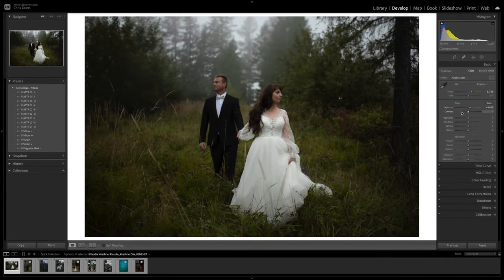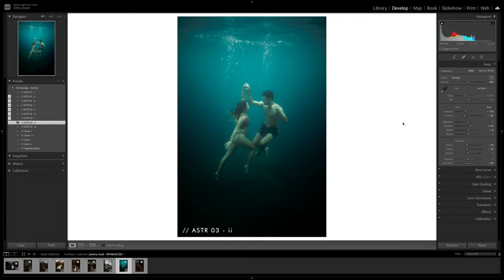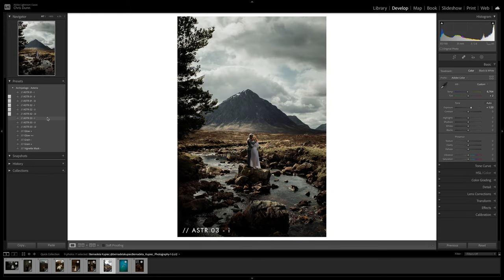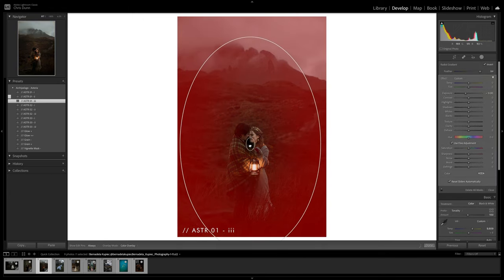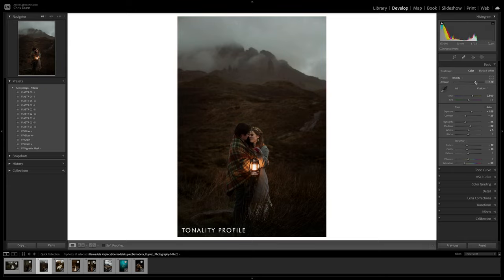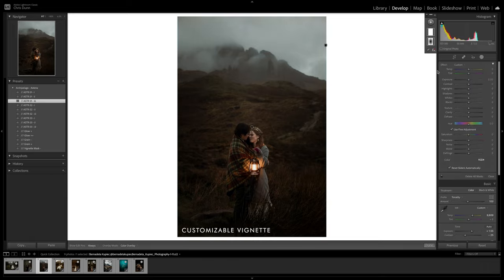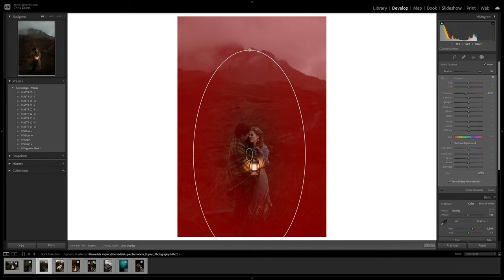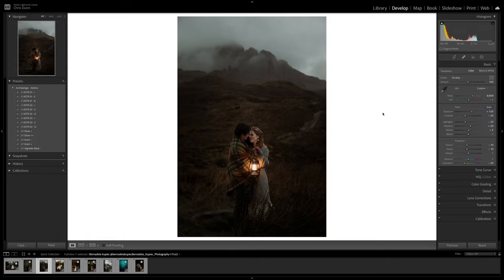Archipelago Asteria Lightroom Presets & Creative Profiles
Asteria - Bringing all your moody dreams to life. This versatile set offers a wide range of tonality, from cool cinematic tones to warm golden glow, all wrapped in a rich blanket of lush mood and character.